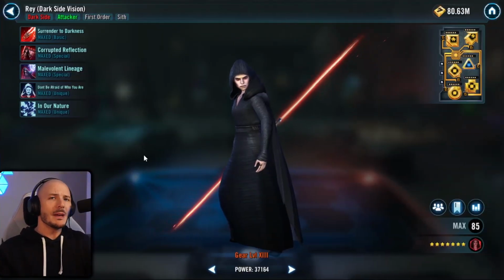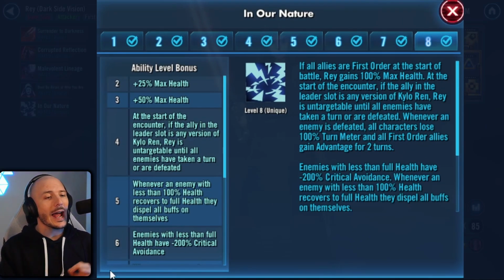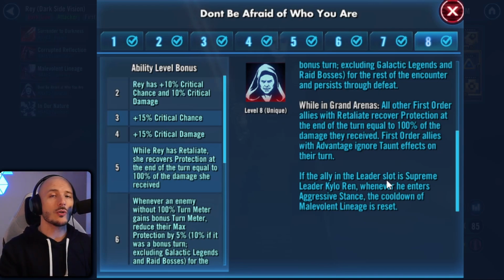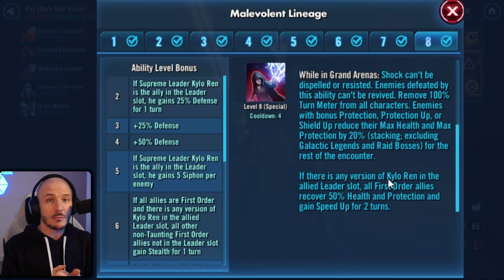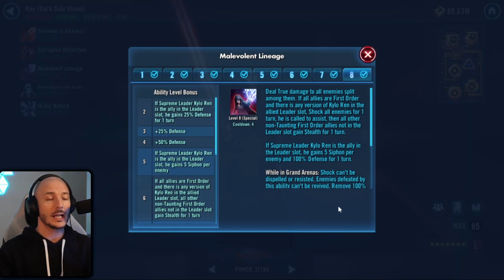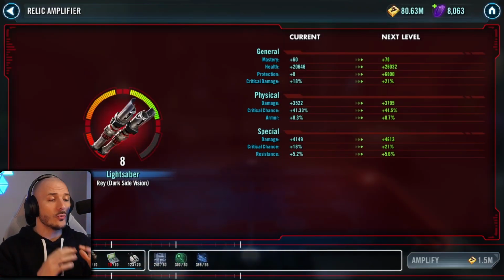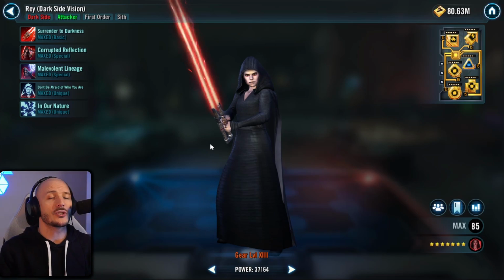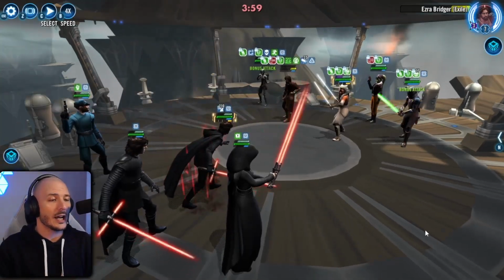Rey (Dark Side Vision) - Everything you need to know.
Rey (Dark Side Vision) - Everything you need to know about how to mod, relic and Omicron her!